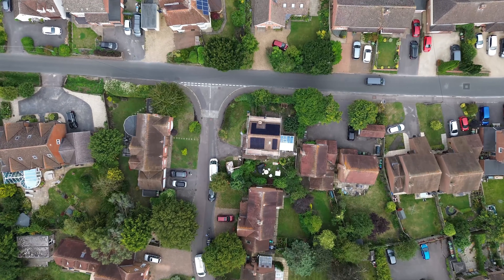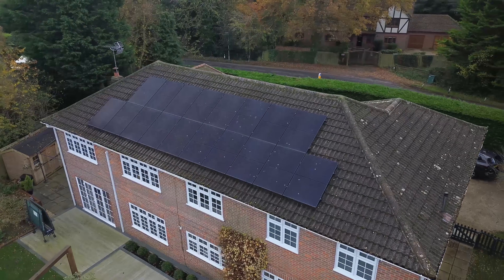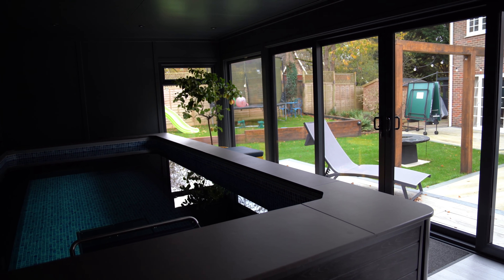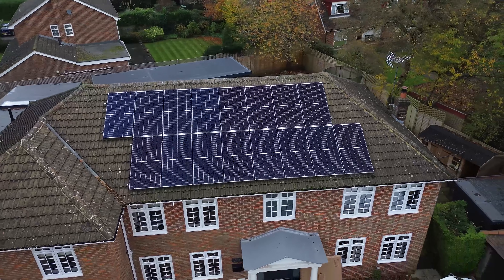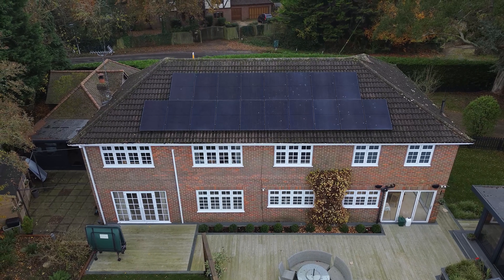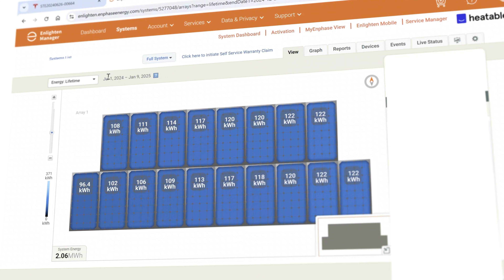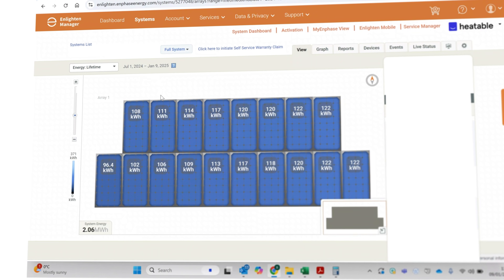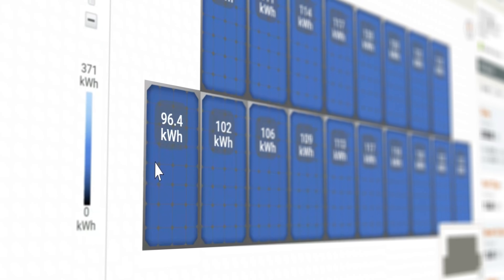Is a NORTH-facing Roof Good for Solar Panels? Data REVEALED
In this video we review whether it's really worth it to install solar panels on a North roof and whether your roof orientation really matters that much? In order to test this, we visited a customer that added solar panels onto his North roof after he had previously installed panels on his south roof. In their circumstance, the solar production wasn't covering their energy load so that's where we came in.

If you're really wondering if it's worth installing solar on a North roof then this video should back your questions up with answers and give you an idea of what is possible when you have panels optimised with micro-inverters...

If you're looking to get your own solar set up, get a quote using our free tool

Chapters:
00:00 Intro
00:45 Why North facing panels?
01:50 Background of the study
04:38 Data reveal of North array
06:59 How did the South array perform against the North?
9:08 Using batteries to support your load
10:08 Exporting Solar Energy
10:41 Solar Production Data
14:26 Key Considerations
15:07 Has it been worth it?
15:57 Summary
16:45 Outro